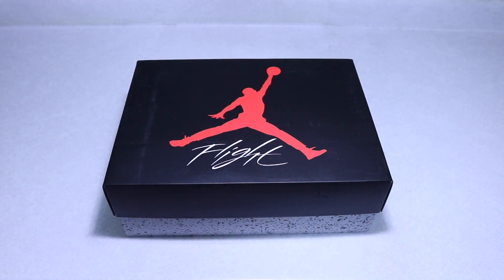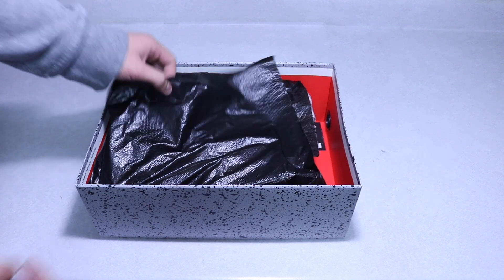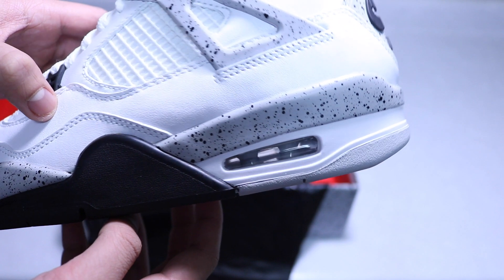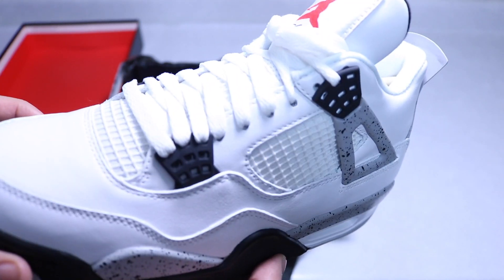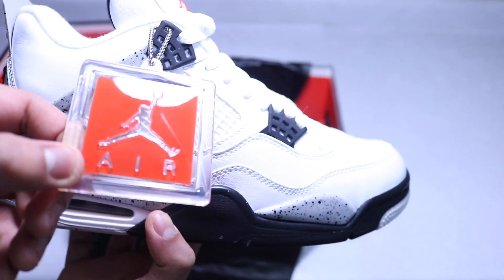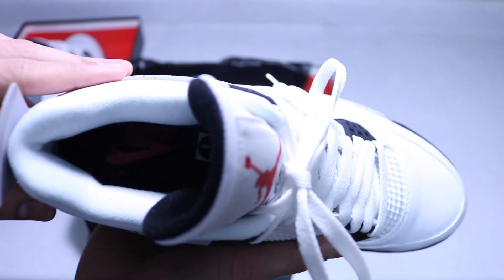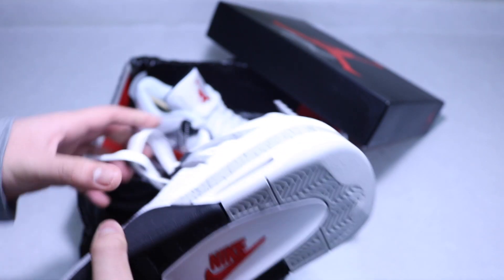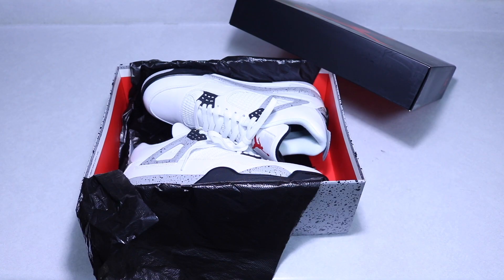2016 JORDAN 4 WHITE CEMENT | Review & On Feet | HD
New pickup! Let me know what you guys think!